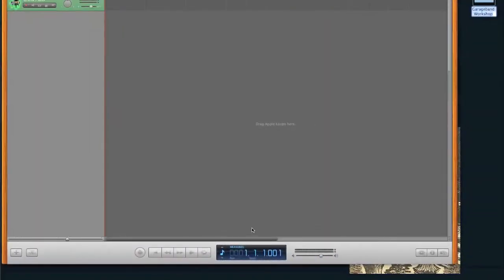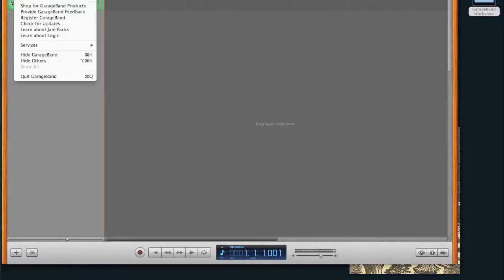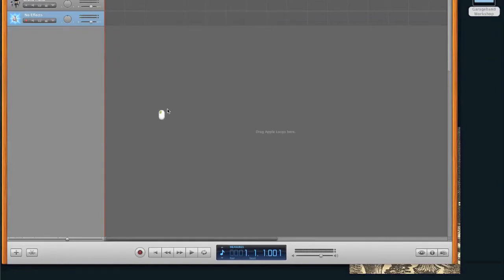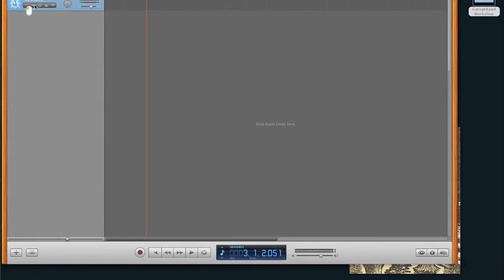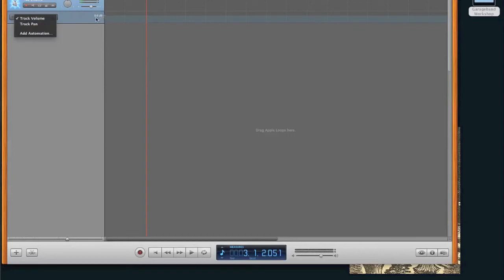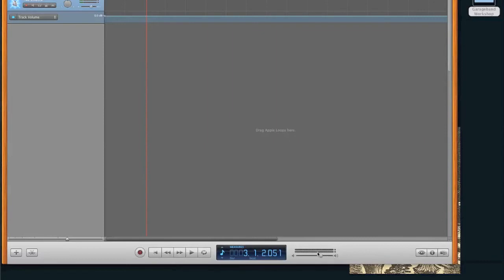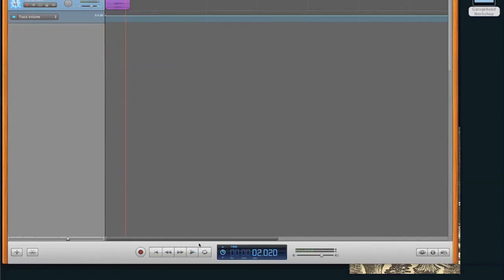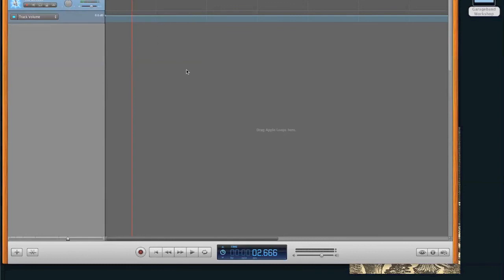DIY Digital Media - Garageband Tutorial: Overview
This is the first of five videos which show how to use Garageband as an audio editing software. This video focuses on orienting users to the interface.